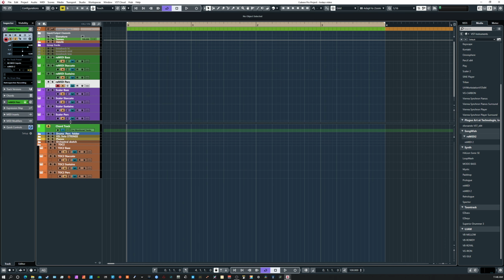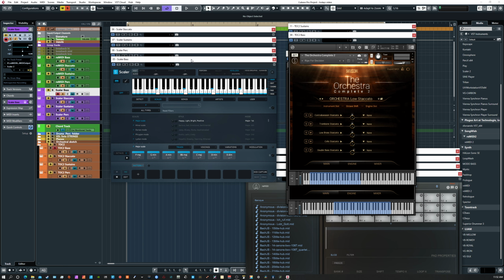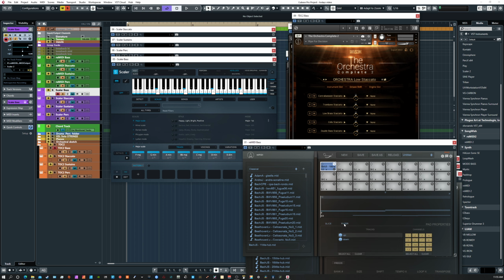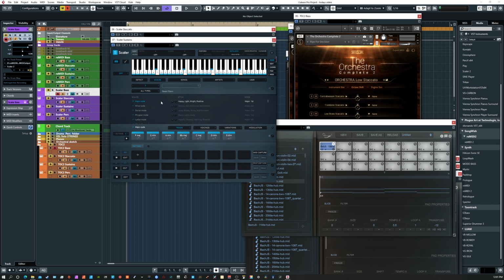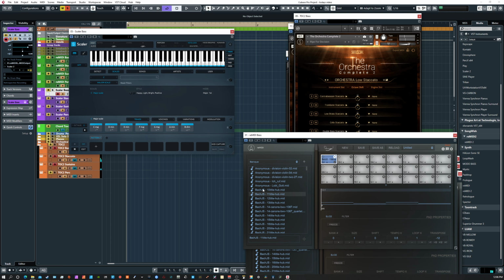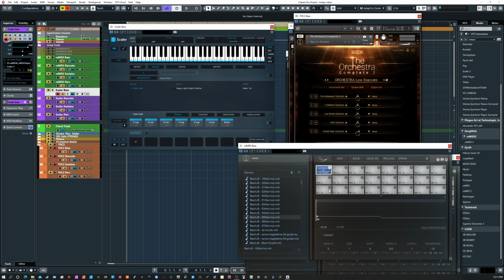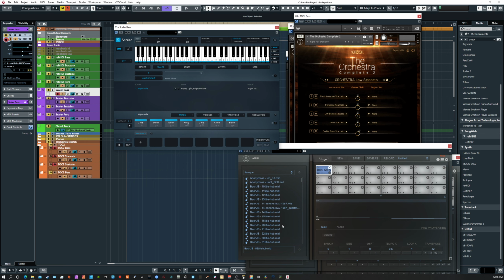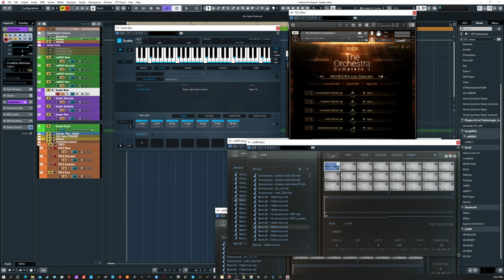ReMidi 2 MultiTrack Setup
Having a blast with a ReMidi 2 multiTrack setup driving TOC2.  A quick look at Scaler 2.3